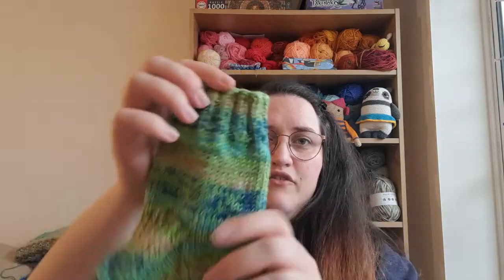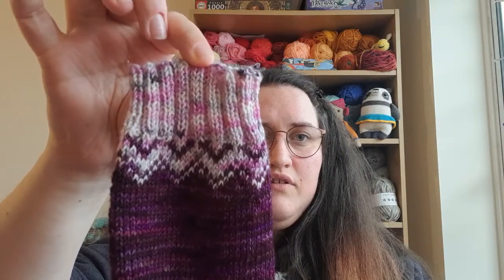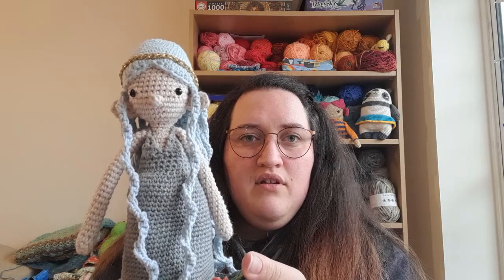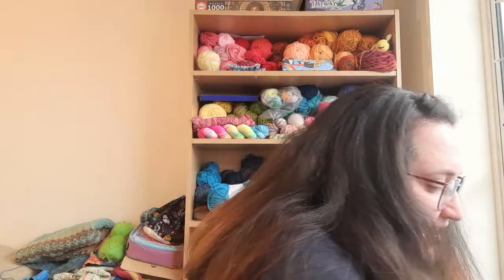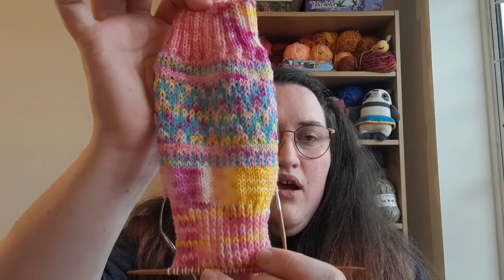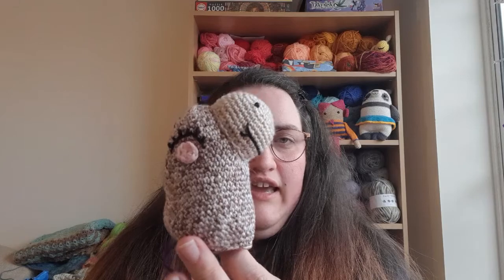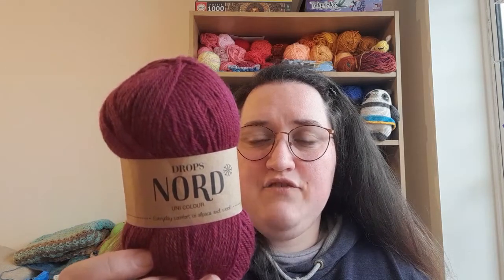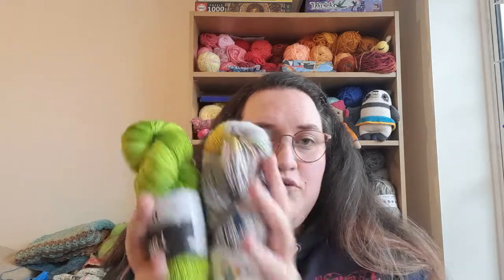Episode 5 – A Little Less Organised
Welcome to Hannah’s Happy Space, sharing my crafty journey with you.

Finished Objects:

Knitting:

Double Knit Basic Socks by Winwick Mum Basic Sock Pattern

Knit in WYS Signature 4ply held double with King Cole Zig Zag 4ply

On the Fence Socks by Fish Head Creations

Knit in Malabrigo sock yarn (main colour) and Siobhan’s Crafts sock yarn (contrast yarn)

Contrast Cuff, Heel and Toe Socks

Basic Sock Pattern by Winwick Mum (see above)

Knit in Sable Yarns Sock Set, colourway Party City (main colour and yellow)

Neon green yarn from my stash.

Crochet:

Lily (Lake Goddess) PATTERN BY Armour Fou

Crocheted in Ricorumi DK

WIPs:

Sebby’s Jumper based on The Flax Sweater by Tin Can Knits

Knit using Cygnet Utopia DK in Shangri-La

Slipstravaganza by Stephen West

Knitted in hand dyed yarn

Project bag from Crafty Clegg Creations

Rick Rack Socks by Nicole Simmons

Knit in WYS Signature 4ply in Spearmint and Siobhan’s Crafts 4ply in colourway Aurora (see above)

Crochet:

Donkey from Wild Wild Animals Ricorumi pattern book

Crocheted using Ricorumi DK

Quayside Wrap by Zeens and Rogers

Yarn to be used Drops Nord

EPP sew along from Sew Foxy Mama

New Items:

April’s Kaleidescope Club from James Makes Things

Hand dyed 4ply from Dyed in the Wool in colourway Roots Radical